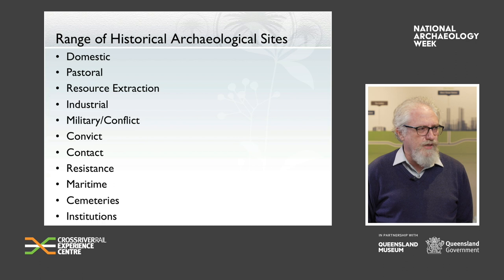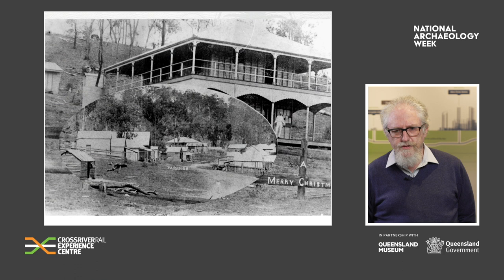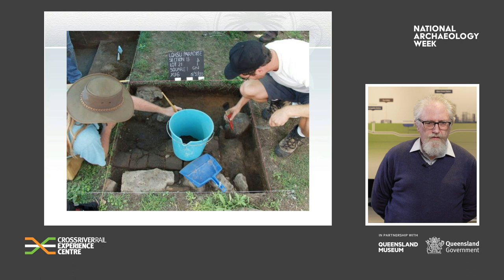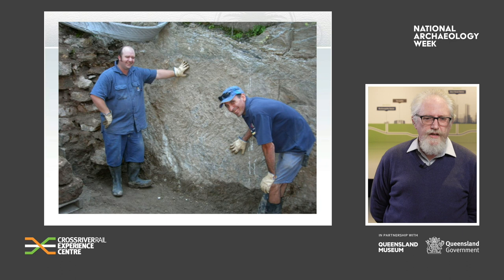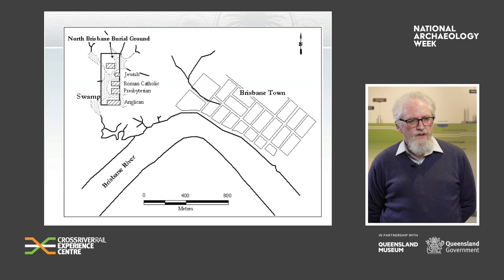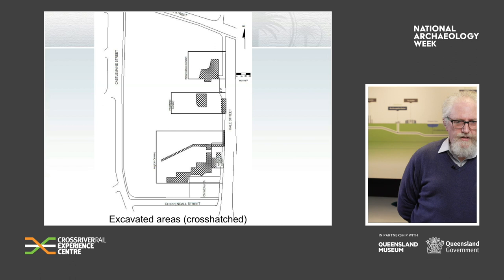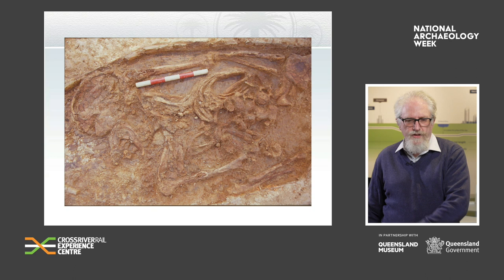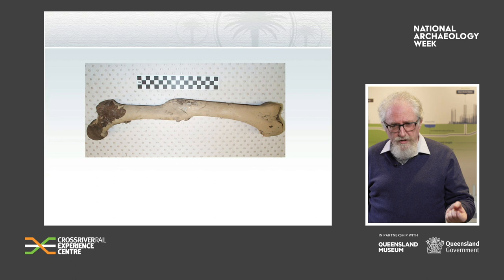National Archaeology Week 2020 – Archaeology in Queensland with Prof Jonathan Pragnell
On Friday 22 May, we looked more closely into Archaeology in Queensland exploring an overview of Queensland’s archaeological sites, some of the different finds from around the State and some of the richest locations. The lecture progressed into the innovations made to archaeology in Queensland before finishing on the importance of historical archaeology.

Associate Professor Jonathan Prangnell is an expert in the fields of archaeology, historical archaeology, cultural heritage, and Australian archaeology.

Professor Prangnell holds a Bachelor of Arts (Honours) from the University of Queensland and a Doctor of Philosophy from the University of Queensland.